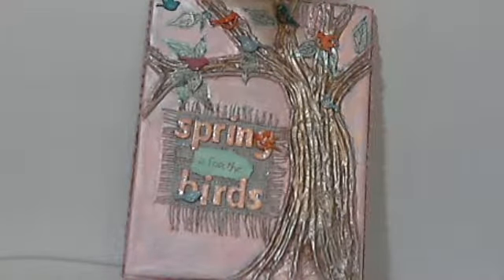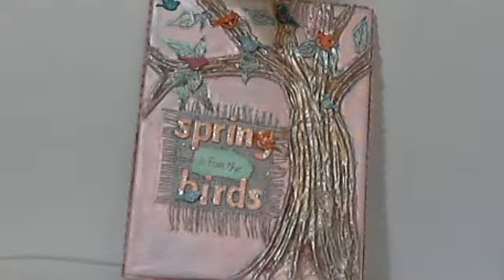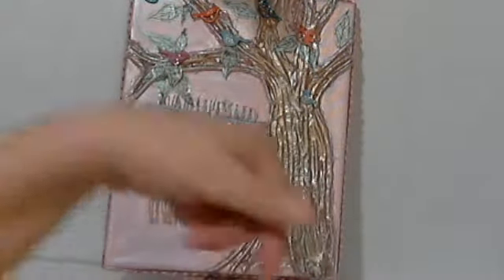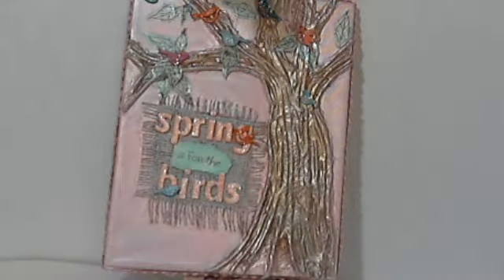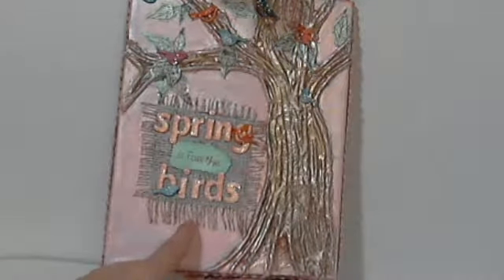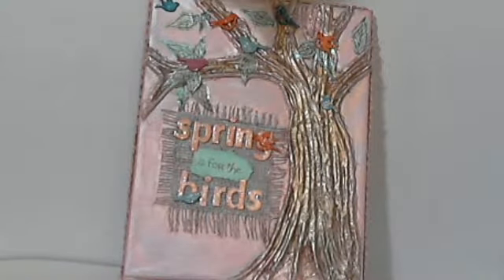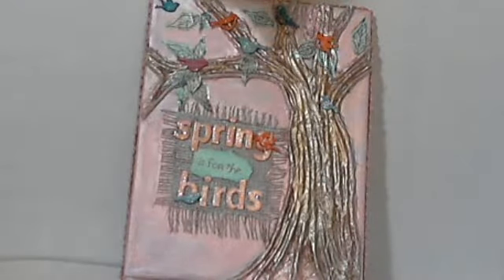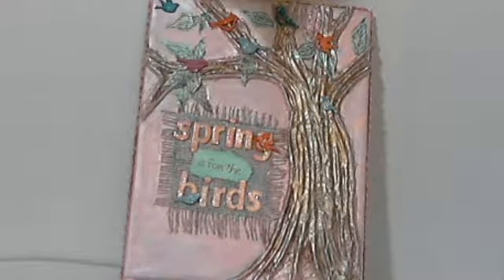Altered Canvas for Janet at 2Shabbtysistersstudio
I enjoyed making this video.  Since I posted it I did some accenting with charcoal pencil and it really helps bring out the tree.